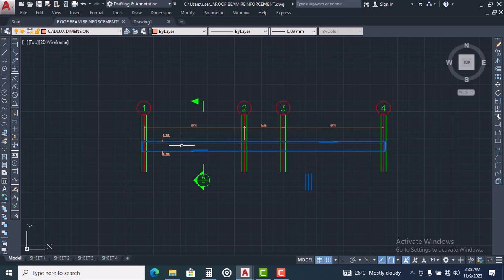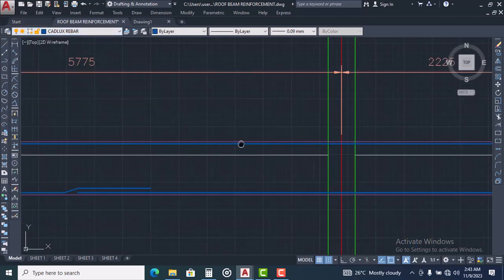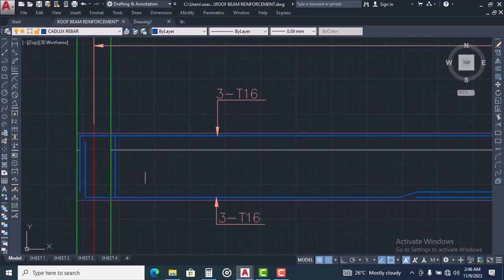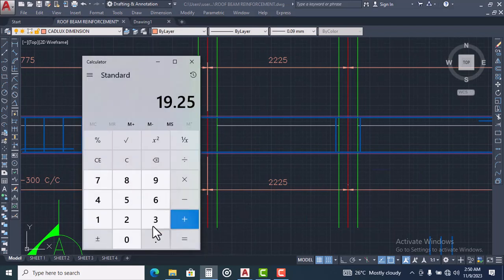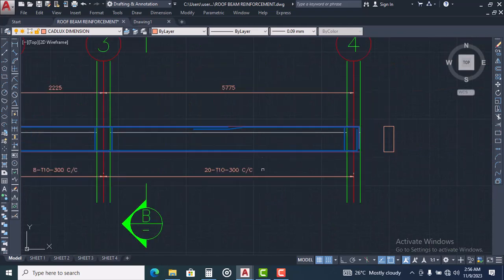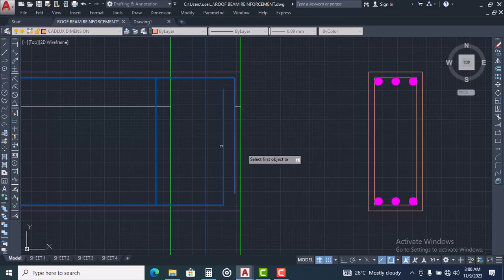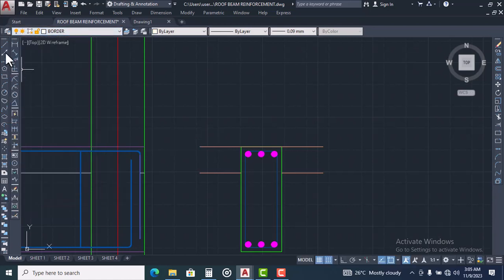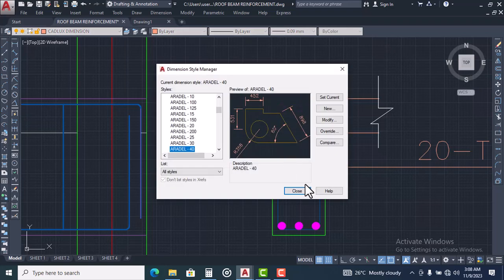REINFORCED CONCRETE BEAM DETAILING PART 3